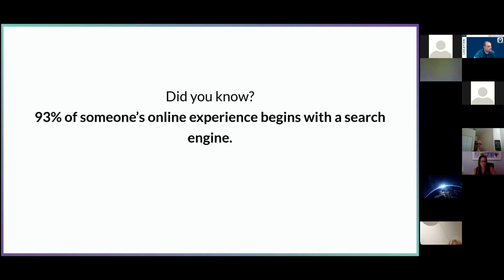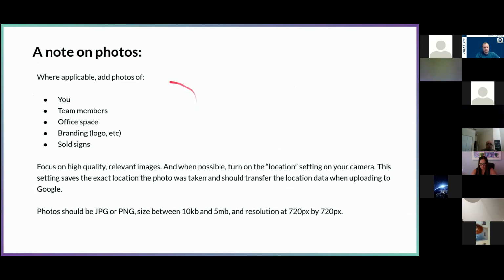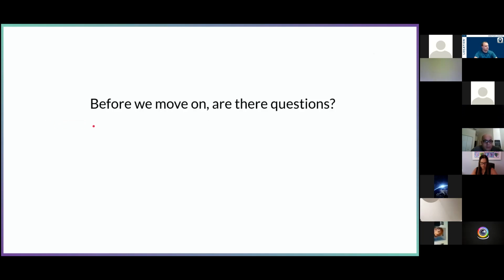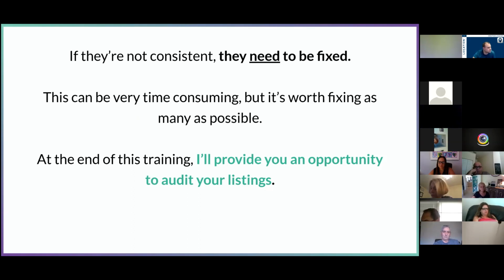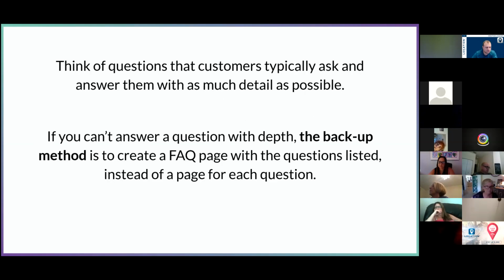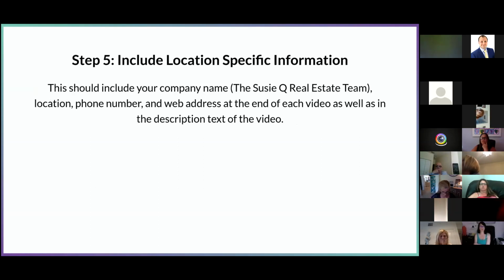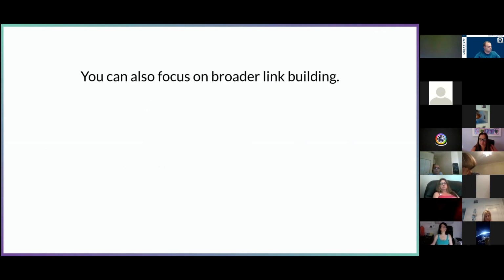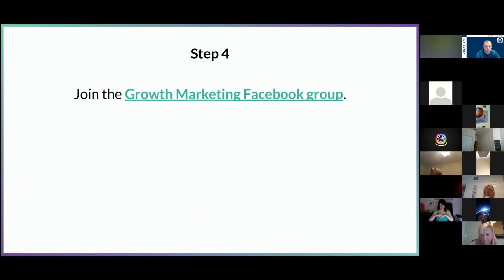Google My Business for Realtors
Follow Steps 1 and 2 for discounts on Pro Services

Learn how to create and optimize your Google My Business Page for Realtors and Real Estate Agents alike. GHAX (pronounced Ghee-Hacks, for Growth Hacks) Founder, Antonio Calabrese, and Managing Broker from LoKation Real Estate run through how to create, how to establish links, how to link your website, how to solicit reviews, how to optimize, and generally how to be found in your local marketplace on the Google Search Networks and hit the Google 3-Pack for more localized search results.

Special offer is included at the end of the video for you to get a discounted custom set up done by GHAX for you as well as access to an on-demand performance dashboard that tells you how you are doing and what you can do to improve.

Consistency is important when you are trying to appease the search engines, and we help you crack the code and translate it to simple steps that you can do now and in an ongoing basis to beat the competition and farm your local market like a pro.